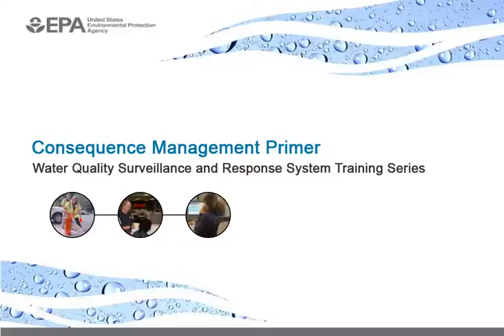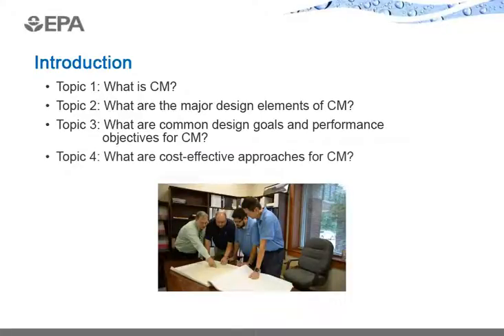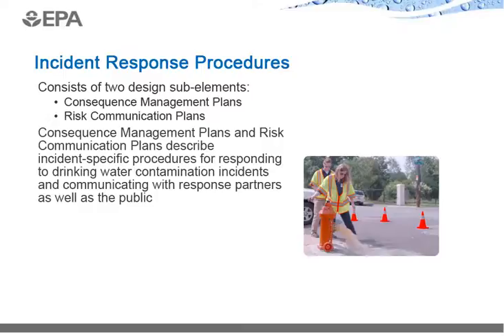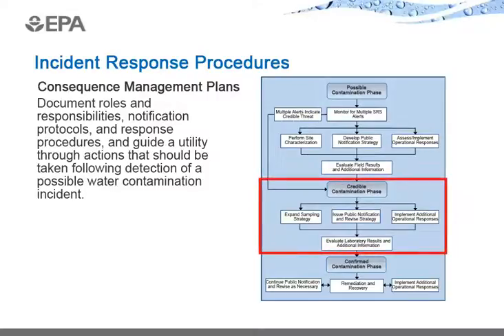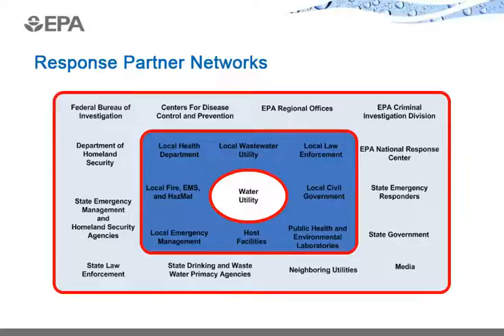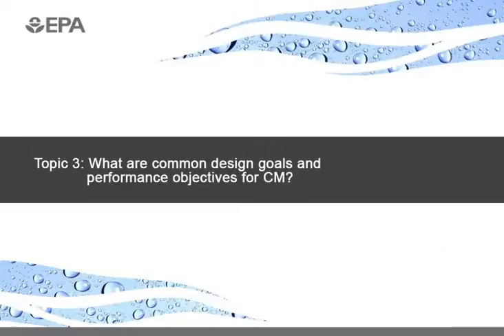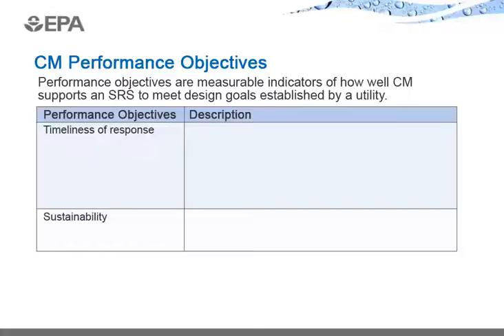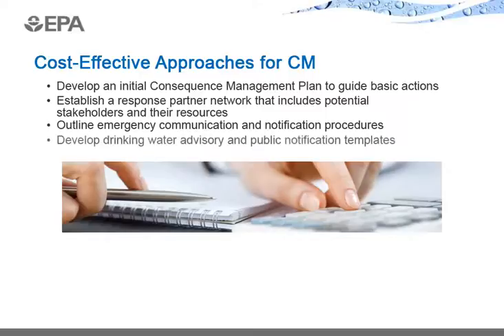Consequence Management Primer Module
This video provides an overview of the Consequence Management (CM) component of a Water Quality Surveillance and Response System (SRS). It covers the CM design elements, common design goals and performance objectives, and cost-effective approaches for implementation.